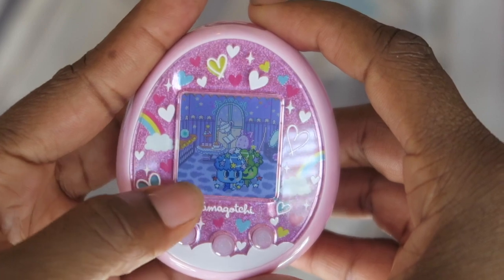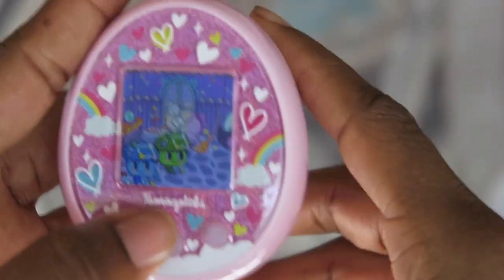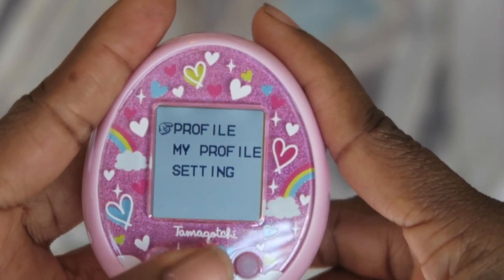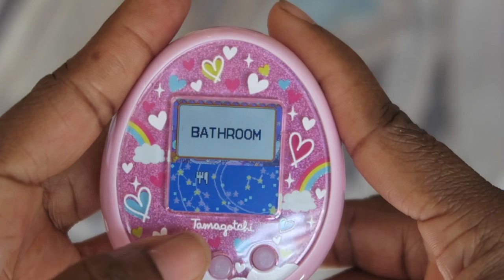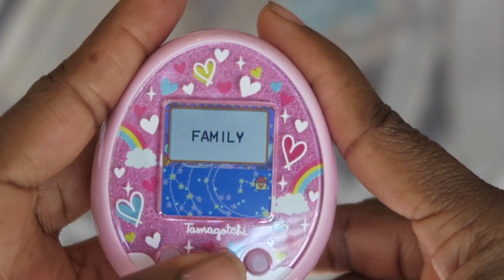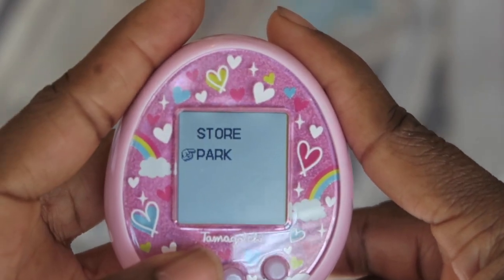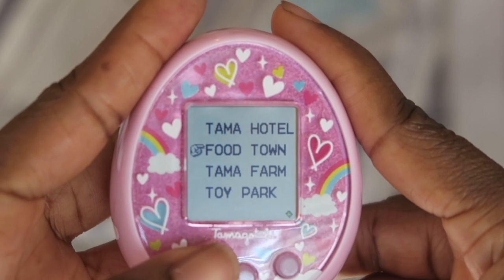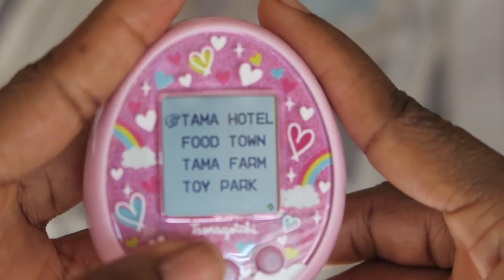Tamagotchi On Review!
So I decided since the Tamagotchi's have changed to do a review on the new Tamagotchi On. So check out the review!

*SOCIAL MEDIA HANDLES/LINKS*